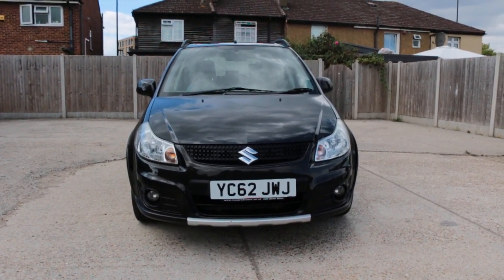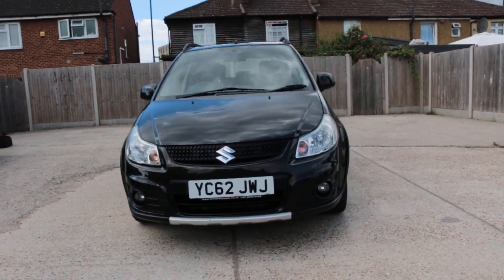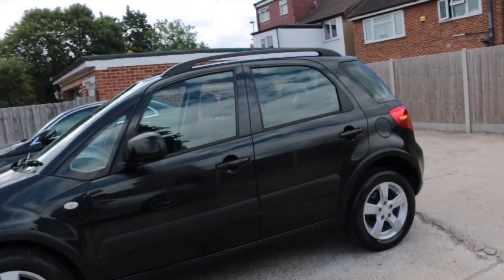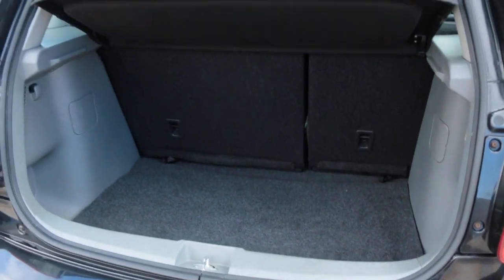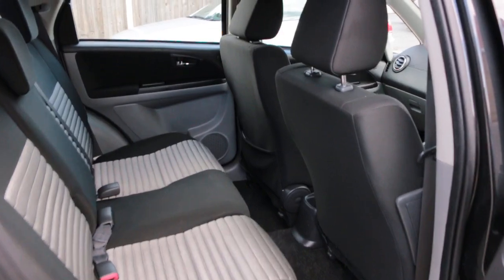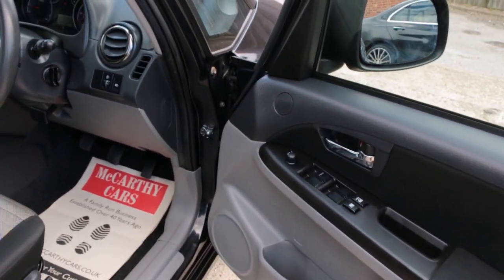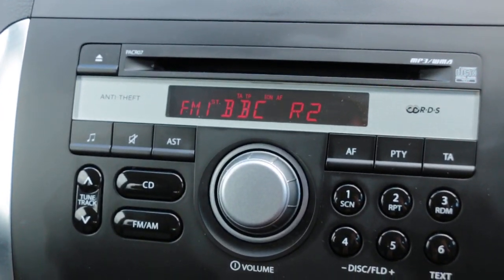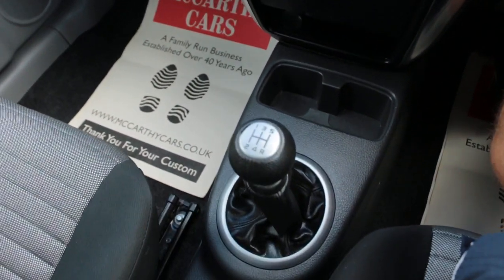Suzuki SX4 SX4 Sz4 1.6 5dr Hatchback Manual Petrol YC60 JWJ